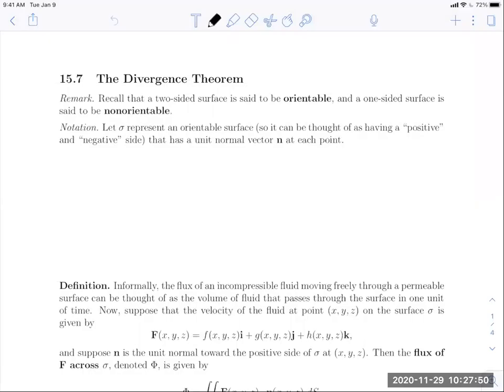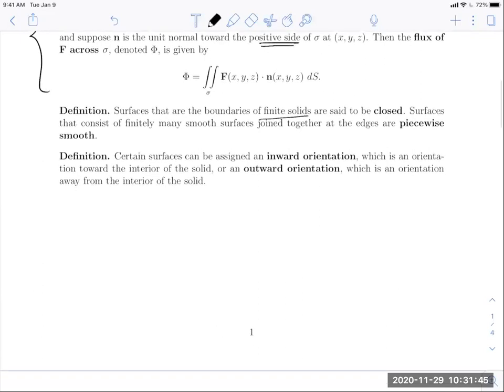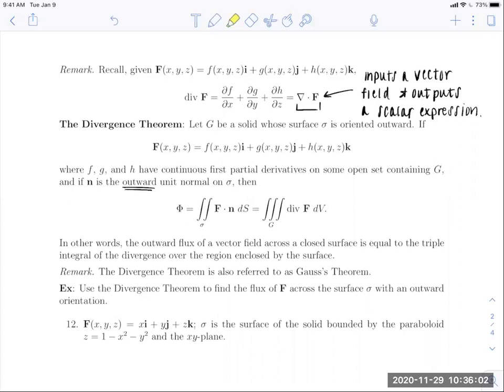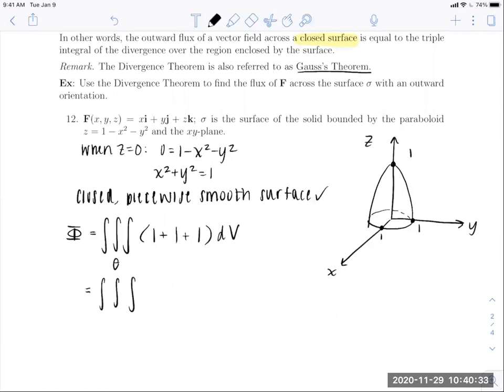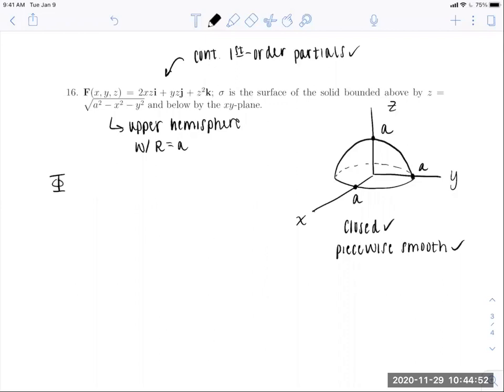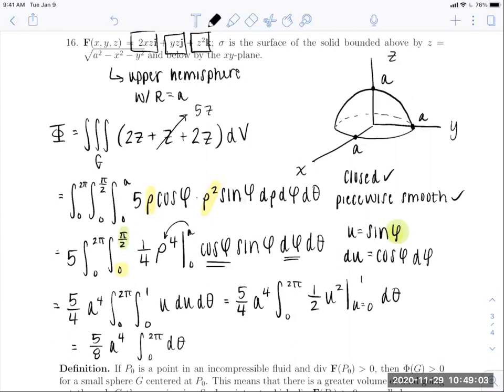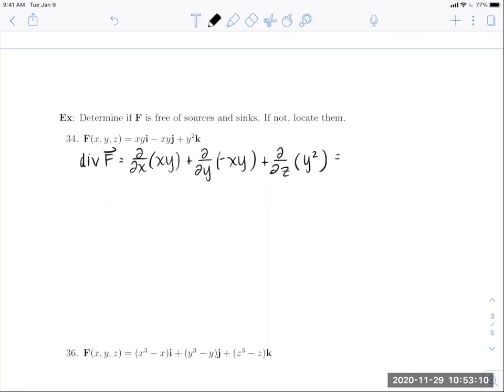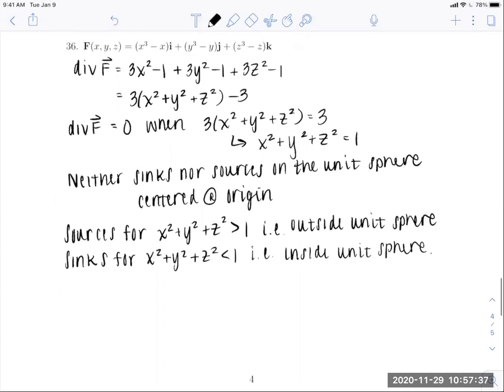The Divergence Theorem